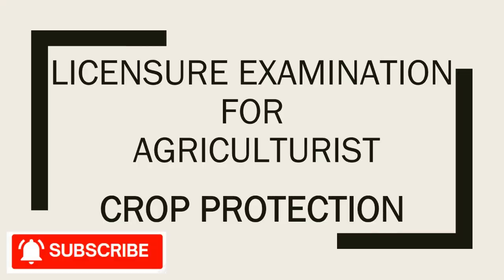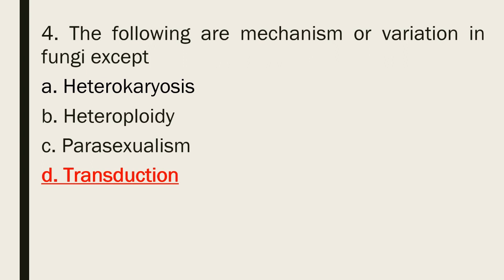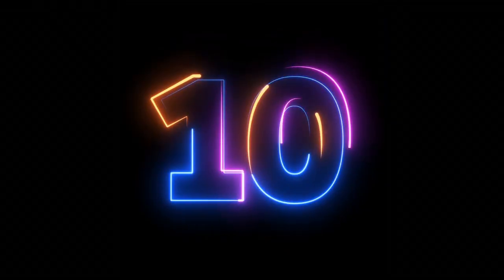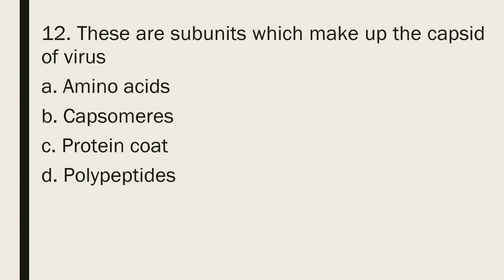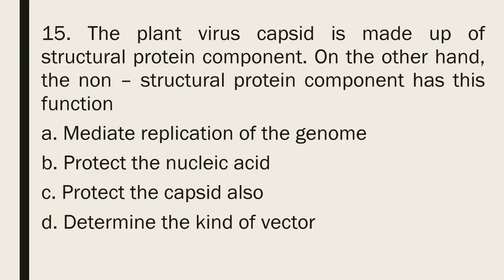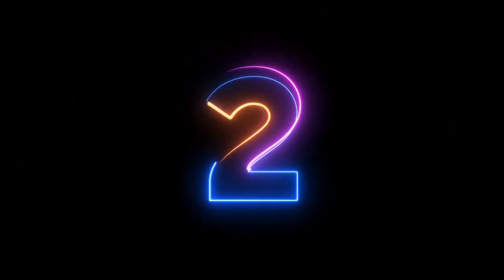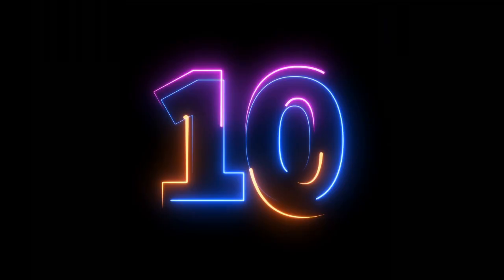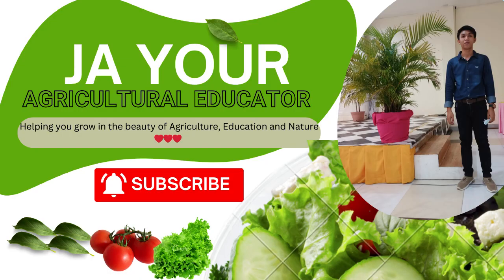Part 2: Licensure Examination for Agriculturist (LEA) Drill 2024 (UPDATED)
Welcome Future Agriculturist. This is 25 ITEM review on Licensure Examination for Agriculturist Drill in Crop Protection